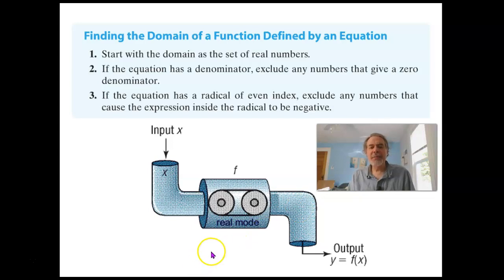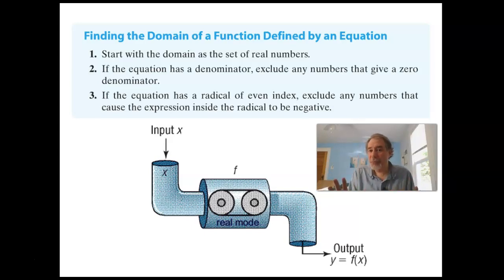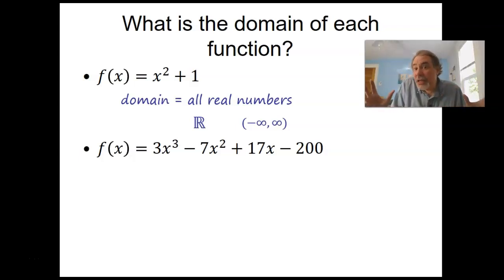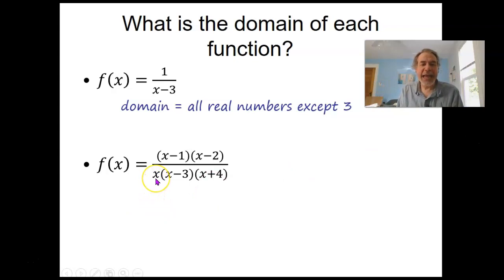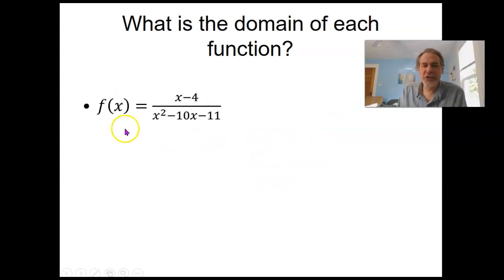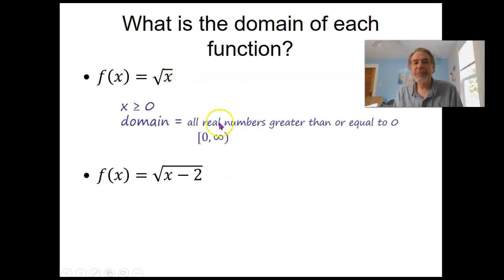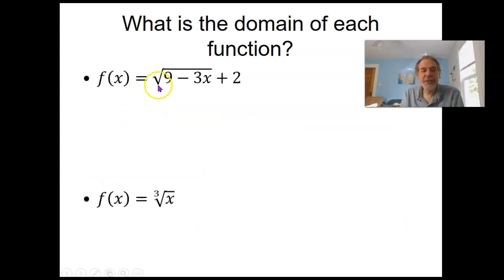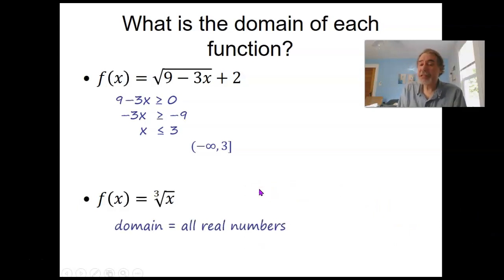MAT 119 2.2 Functions part 3: Finding the Domain